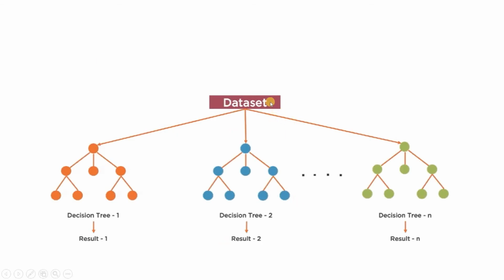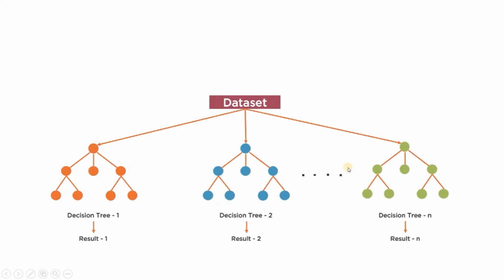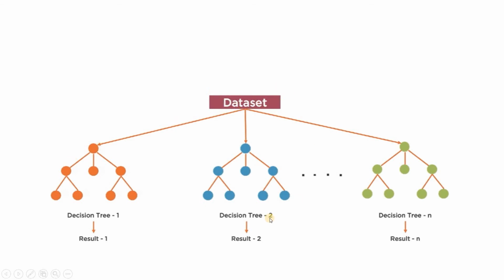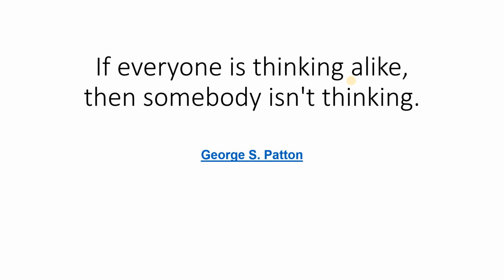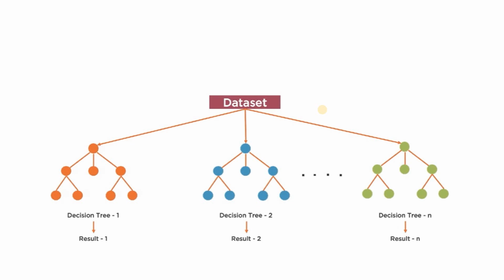Random Forest Classifier and Regressor (In-depth Intuition)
Hello All,
In this video we will be discussing about the Random Forest Classifier and Regressor which is basically a Bagging Technique

YOU JUST NEED TO DO